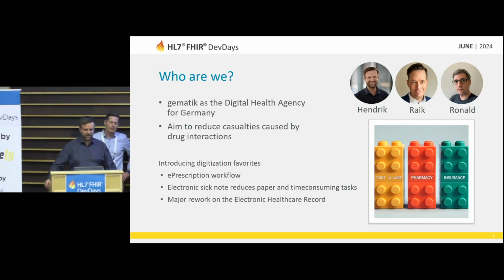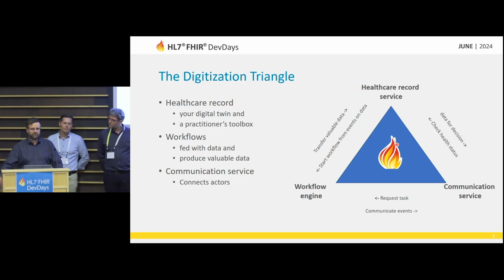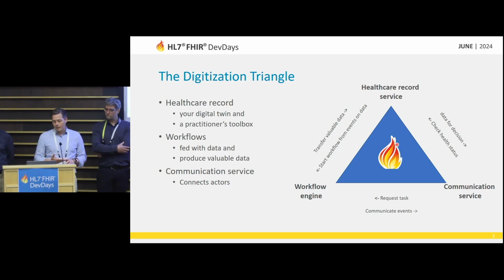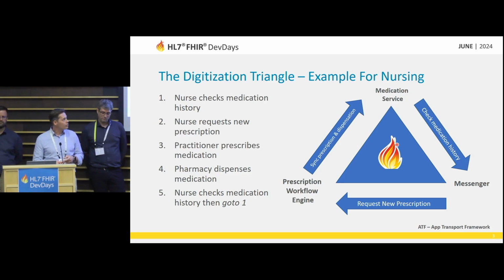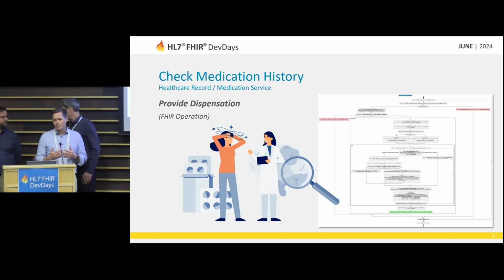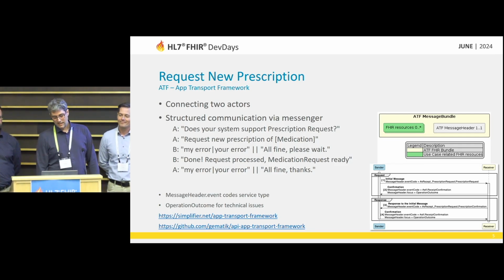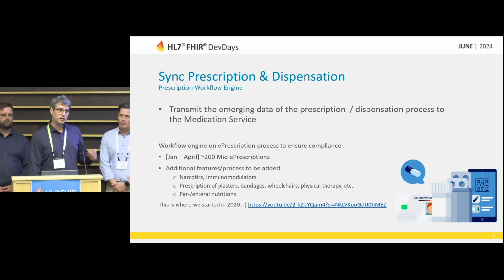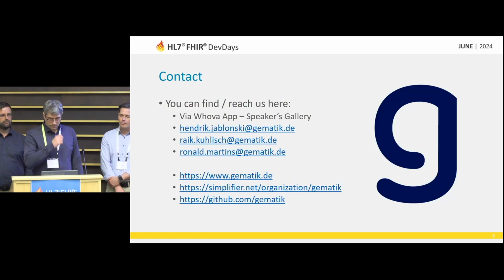Jablonski, Kuhlisch & Martins - FHIR's Digitization Triangle in Germany | DevDays 2024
The digitization of the German healthcare system began after the Lipobay scandal, which involved several deaths due to drug interactions. The approach of a proprietary XML medication plan failed due to technical barriers, lack of access for all participants and poor integration into real care processes. With the e-prescription and restart of the EHR, structured medication data are stored in a lifelong "medication data space". This marks the beginning of the European Health Data Space (EHDS). The new digital medication plan is derived from automatically captured prescriptions and dispensations. Adjustments are made through FHIR operations to ease verification logic for client systems. The remaining challenge lies in validation of FHIR instances against FHIR profile versions throughout a person's life. We also present the "Digitalization Triangle" on Workflow - Communication - lifelong data, built on FHIR and aim to discuss further examples to strengthen all sides of the triangle.